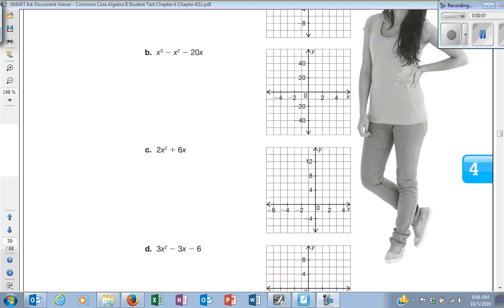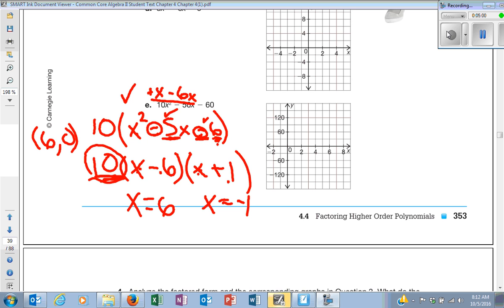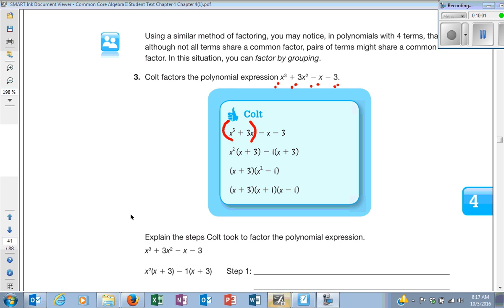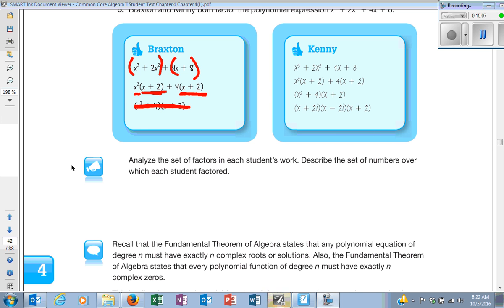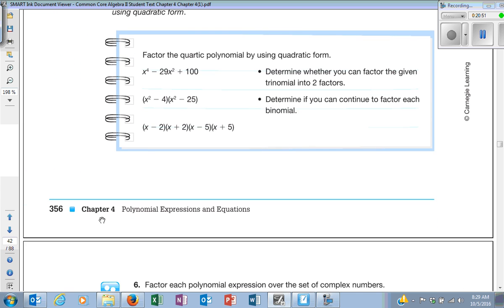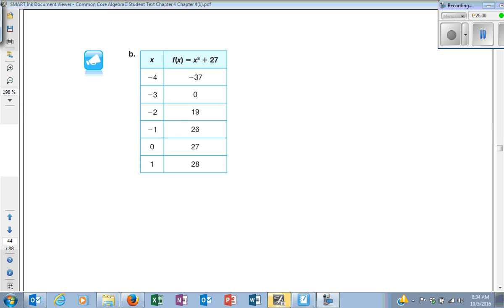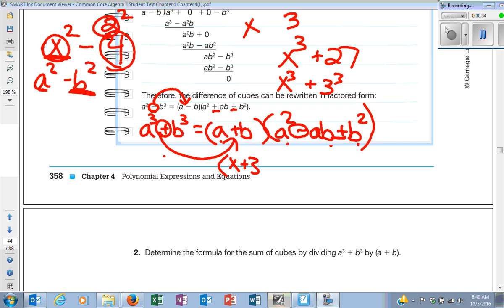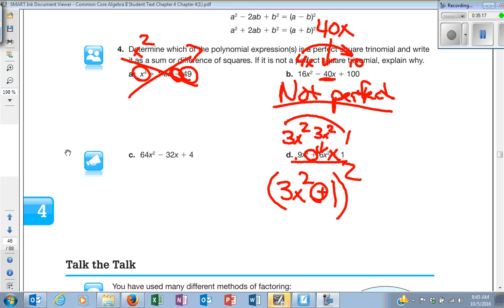Section 4.4 part 2